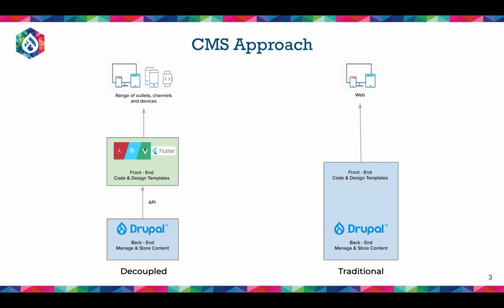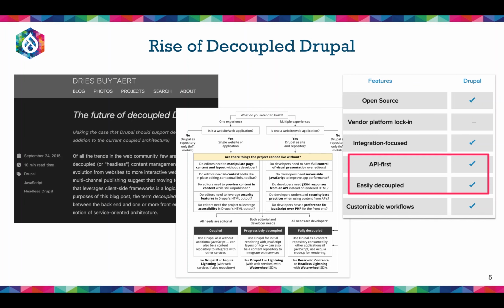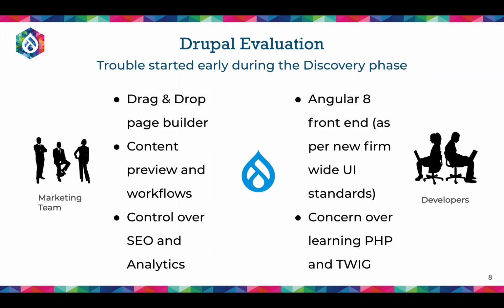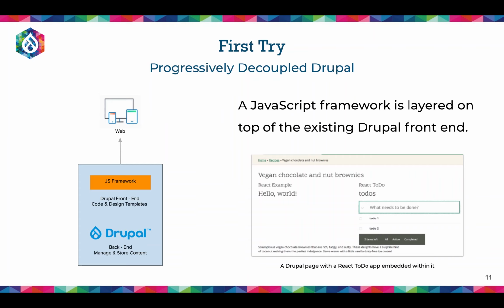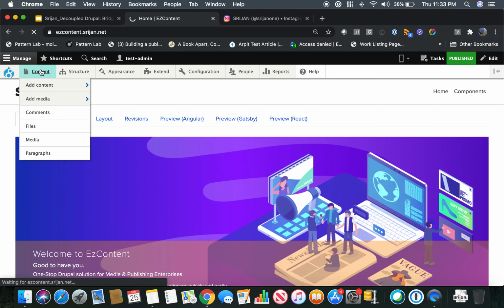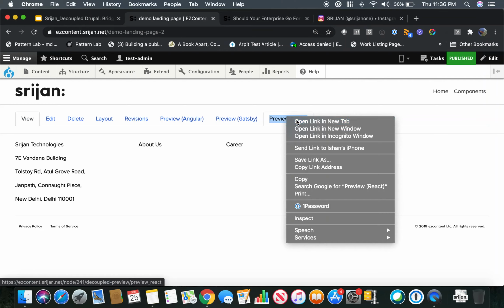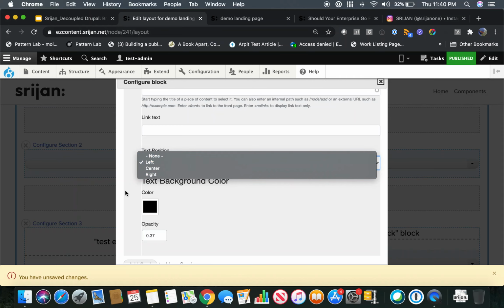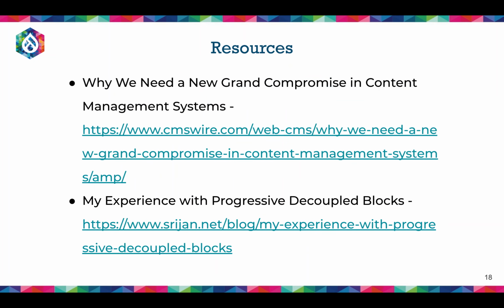Decoupled Drupal - Bridging the gap between developer & marketer need / DrupalCon Global 2020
See how Drupal helped reach a happy compromise between our client's marketing and development teams, when they decided to implement a de-coupled CMS. Thanks to the EzContent Drupal distribution, you can retain must-have CMS features like drag-and-drop page building and content preview even in a decoupled architecture built for experiences in mobile, voice, extended reality, digital signage, and others.